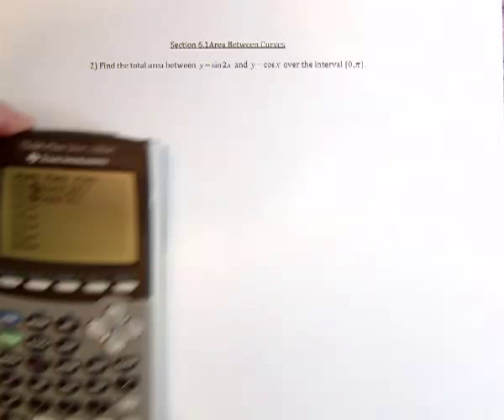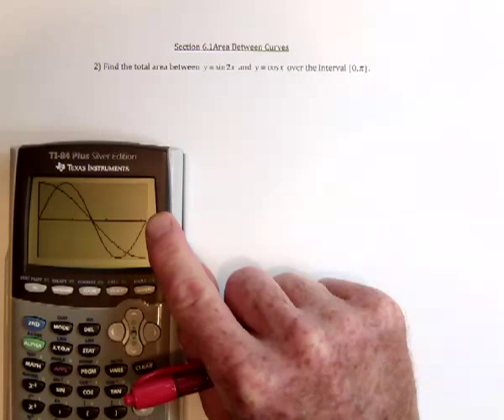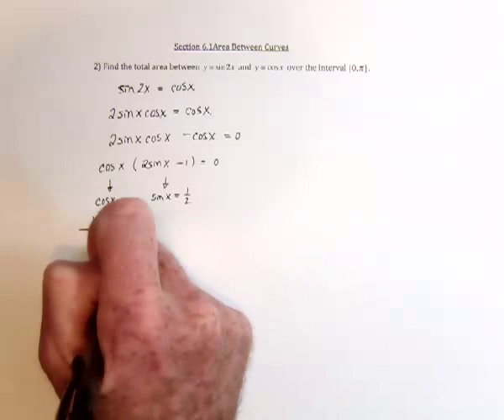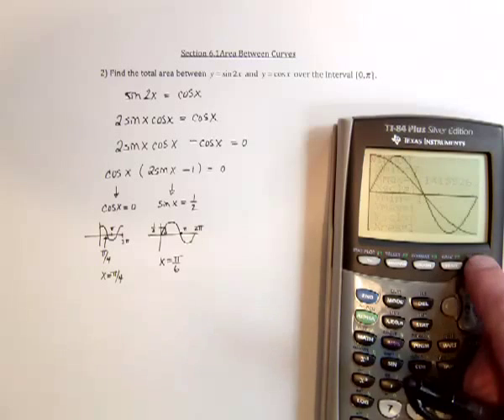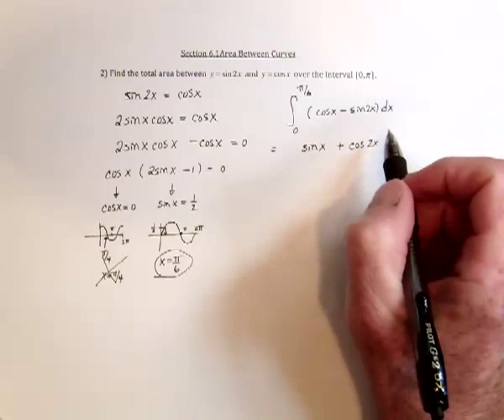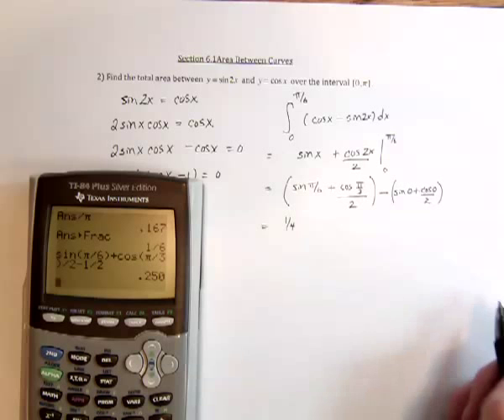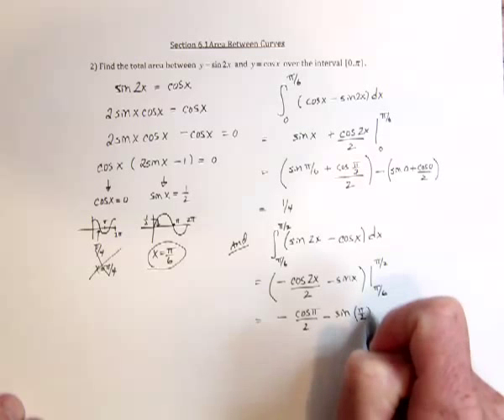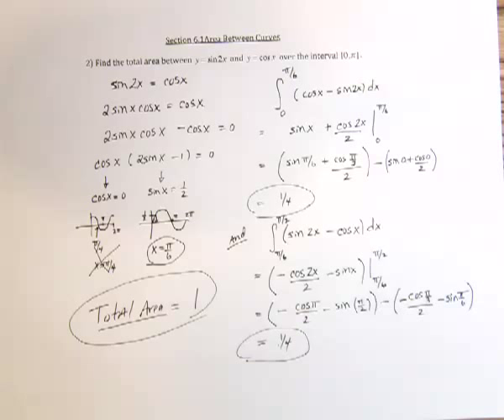86 Area Between Curves 2.mov